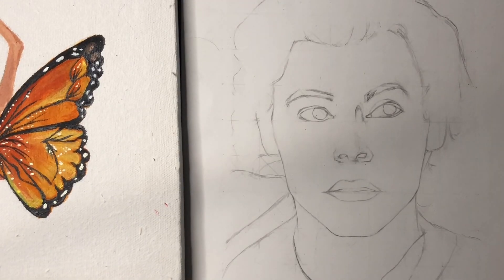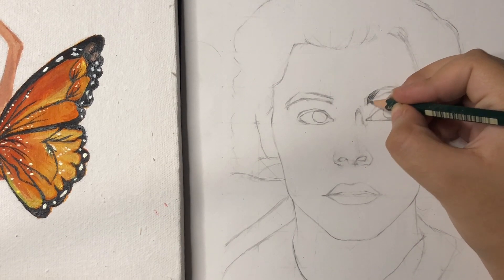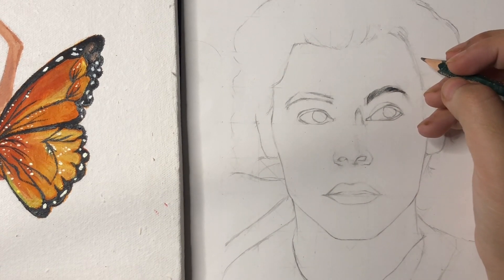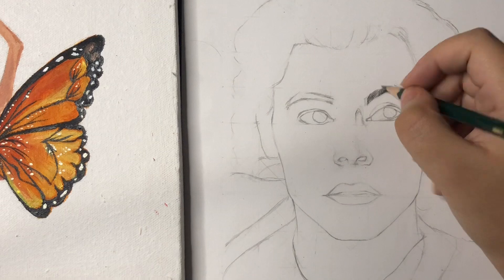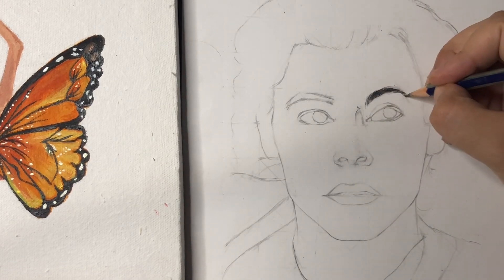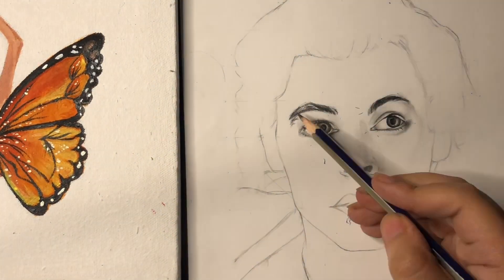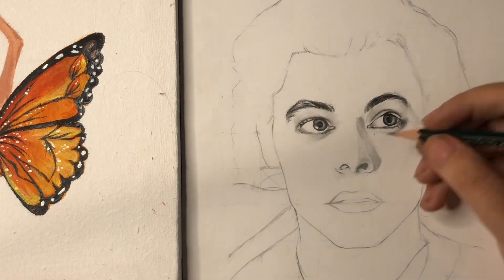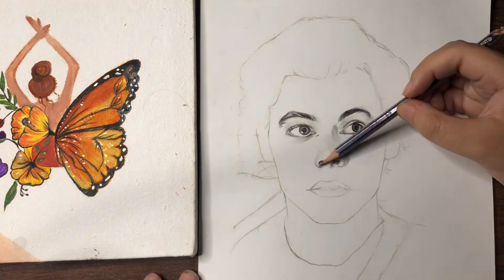How to shade Harry styles nose and eyes PART 2